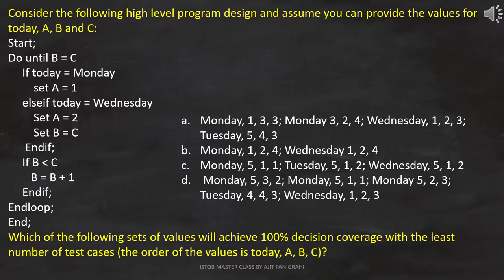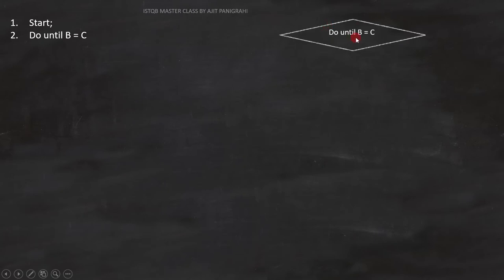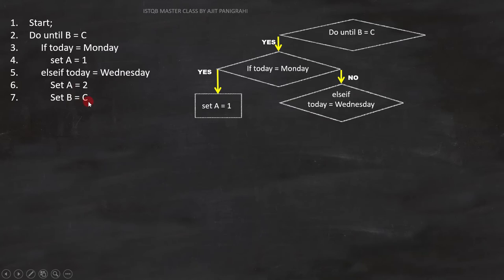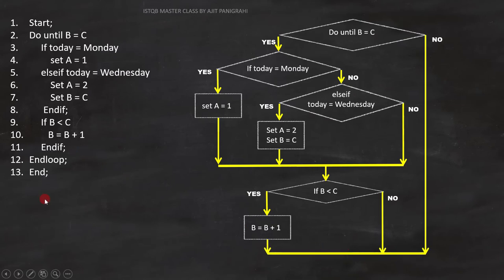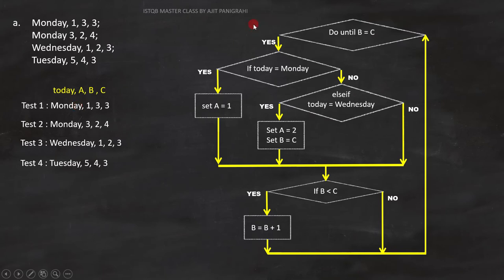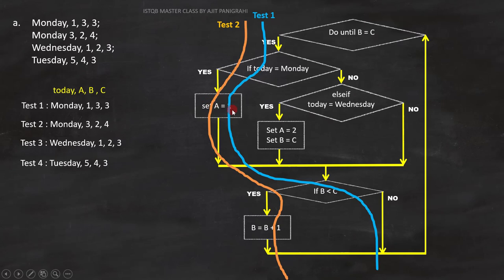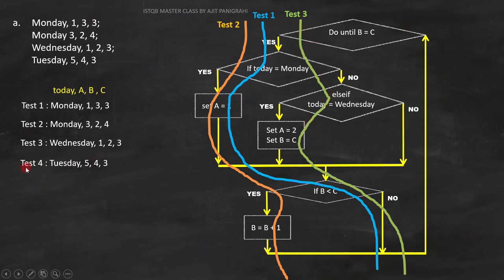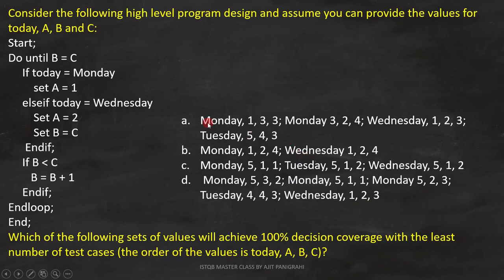33 White box testing EXAMPLE 26 ISTQB